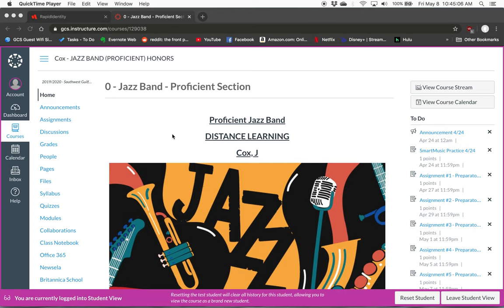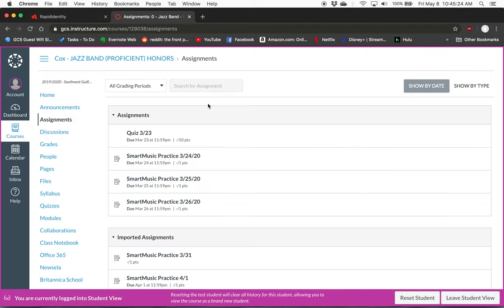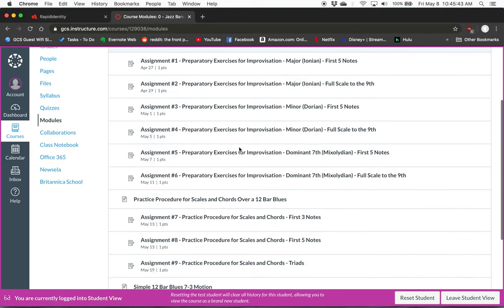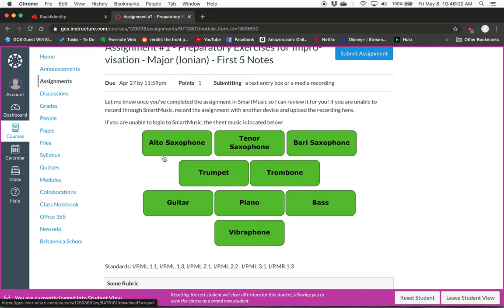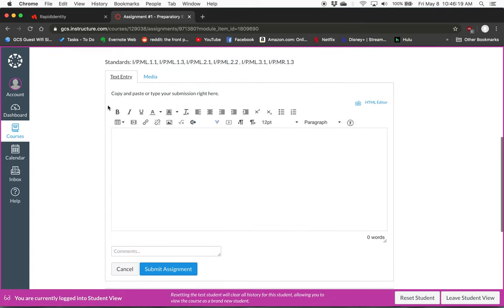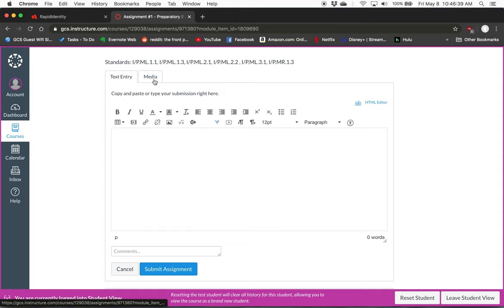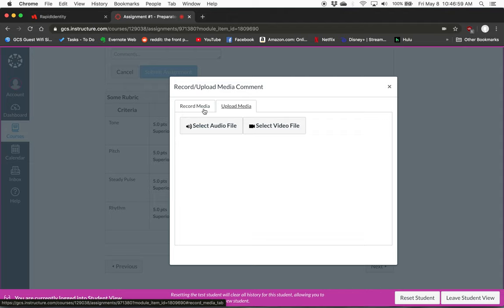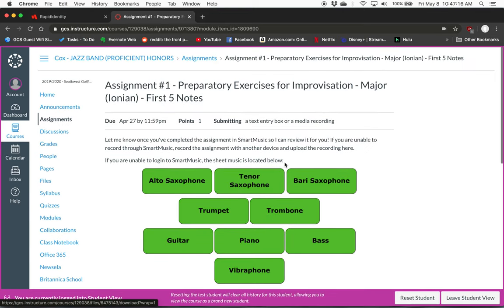How to Complete Canvas Assignments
A quick walkthrough on how to find and complete assignments in Canvas